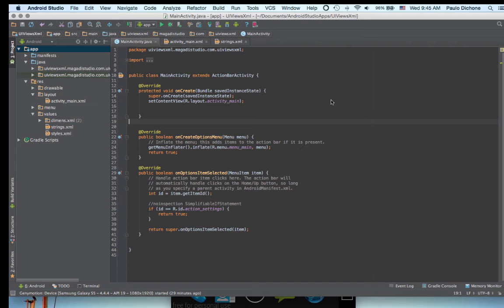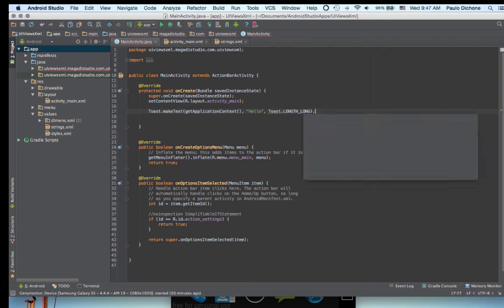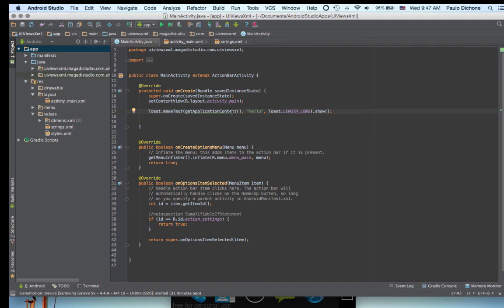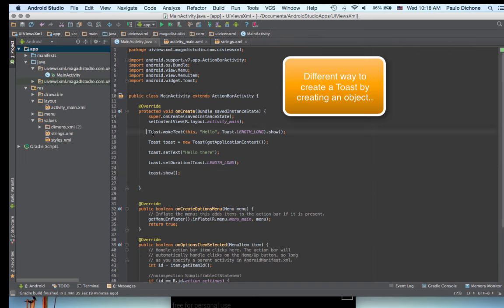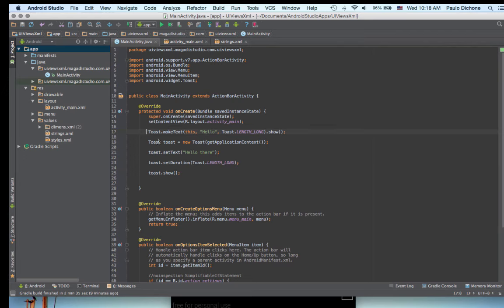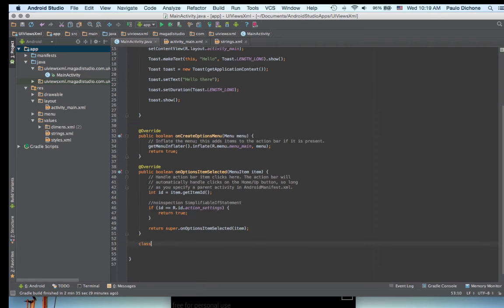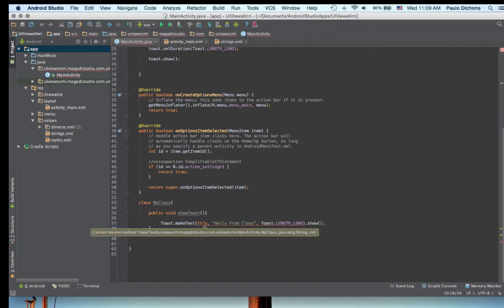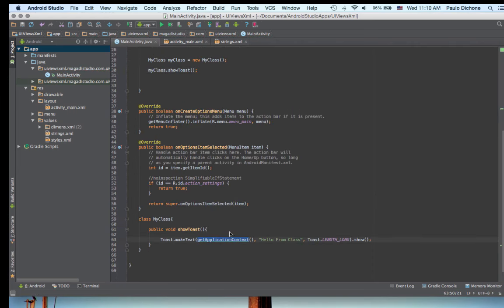79 Context It's all About Context Toast Example